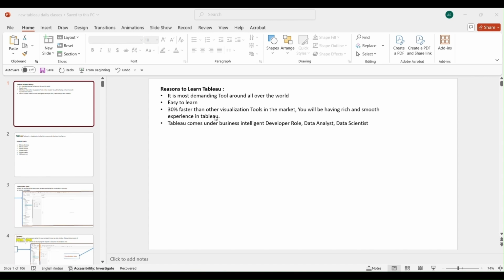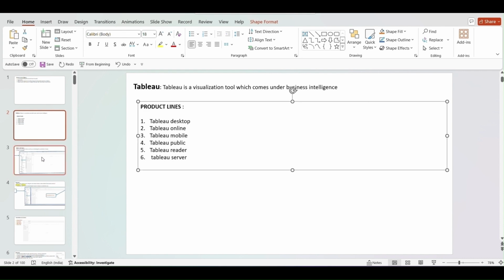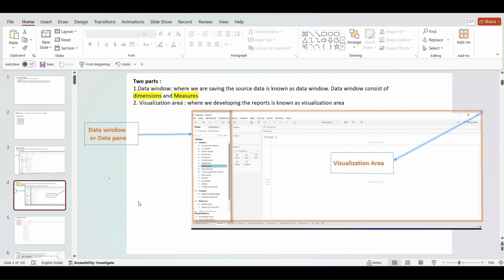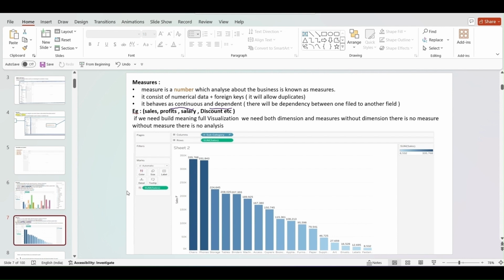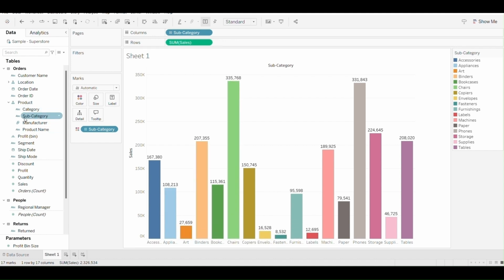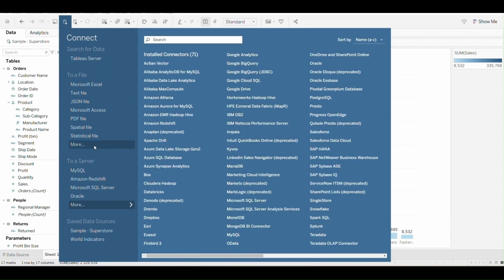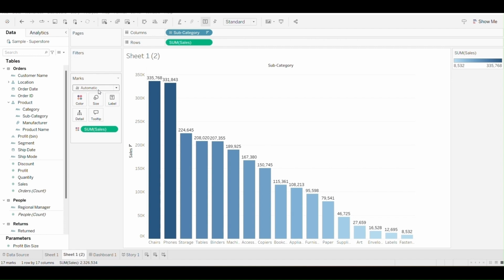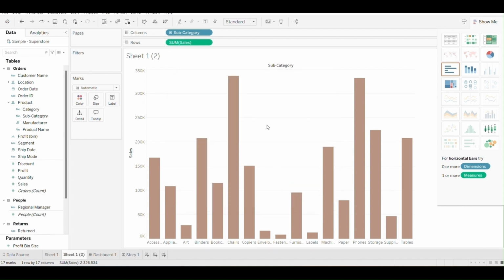Tableau Full Course | Day 1 | Basic To Advanced | Tableau Desktop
Hi Everyone,

In this video, we discuss the Lollipop Chart in Tableau.

I have been Teaching Tableau classes to Many Students and Corporate Companies if you want to learn Tableau reach out to